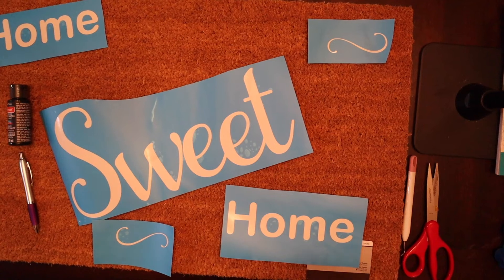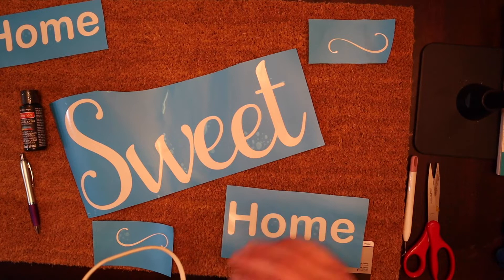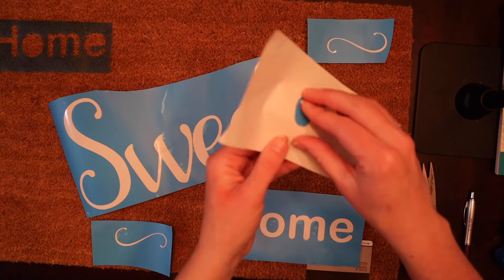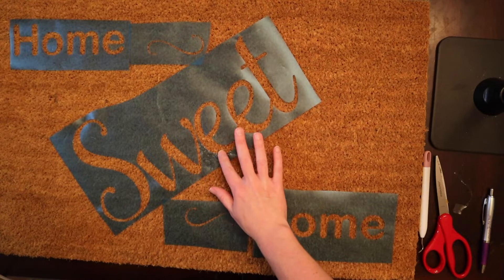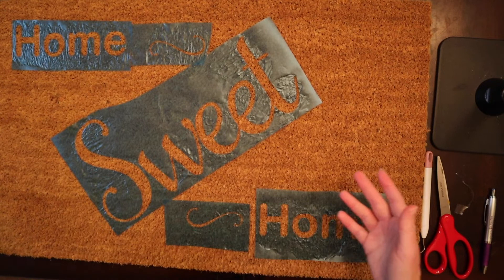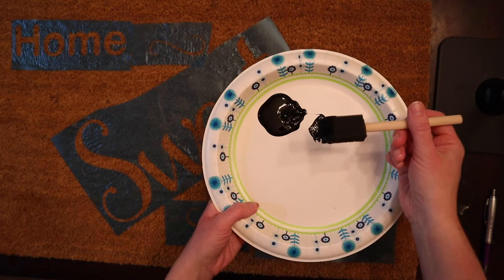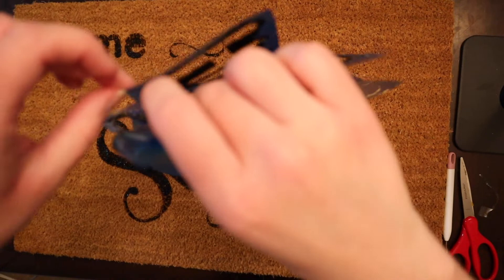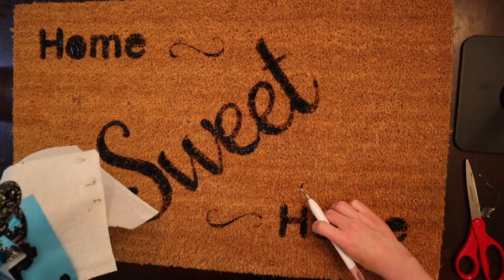How to Make a Doormat with Stencil Vinyl & Easy Press Mini I DIY Custom Doormat with Cricut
Struggling to make a doormat without the paint bleeding? Is the stencil not wanting to stay in place while you paint? In this video, I try to use a Cricut Easy Press Mini to hold a stencil in place and create a beautiful, custom doormat. Does it work? Watch and find out!

Cricut Easy Press Mini

Black Indoor/Outdoor Multi-surface Paint

Oramask Stencil Vinyl

Camera used for video: